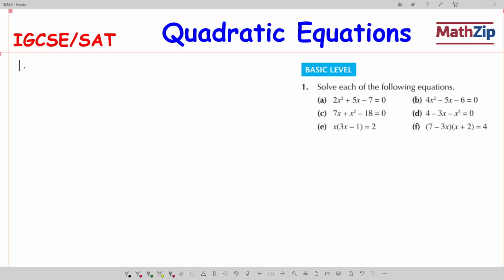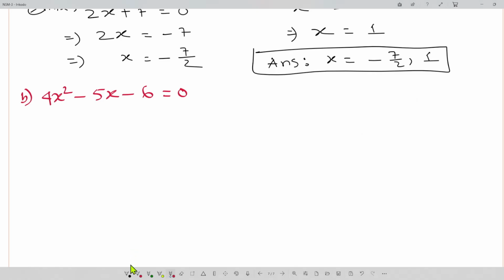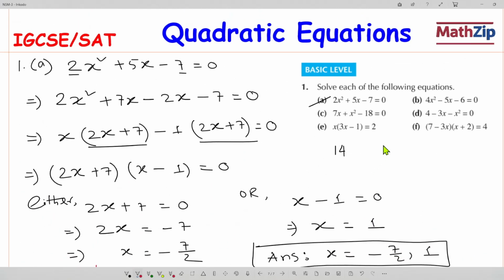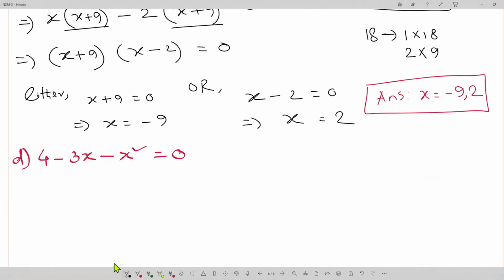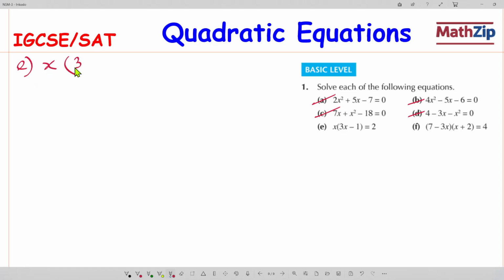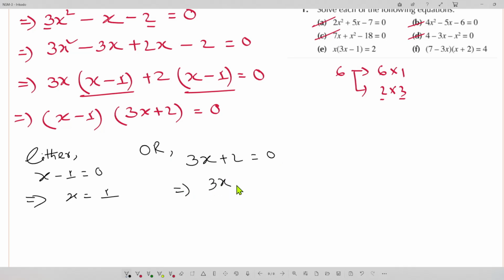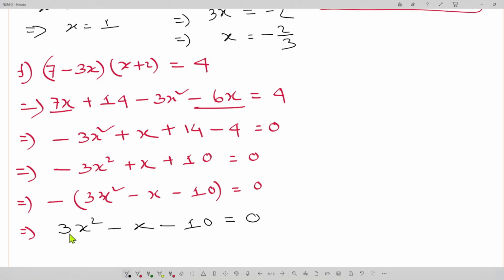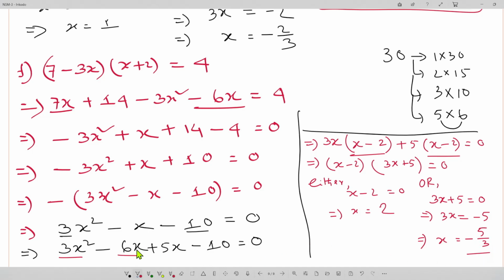Solve Quadratic Equations Step by Step | New Syllabus Mathematics 7th Edition | IA (1a to e)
In this video, we solve Basic Level Quadratic Equations from New Syllabus Mathematics (7th Edition), Chapter 1 – Quadratic Equations.
You’ll learn how to solve quadratic equations using factorization and the quadratic formula — step-by-step with full explanation.

📘 Questions covered:
(a) 2x² + 5x – 7 = 0
(b) 4x² – 5x – 6 = 0
(d) –x² – 3x + 4 = 0
(e) x(3x – 1) = 2
(f) (7 – 3x)(x + 2) = 4

Perfect for students preparing for O Level, IGCSE, or Secondary Mathematics.

🎯 Topics covered:
✔ Solving quadratic equations
✔ Factorization method
✔ Using the quadratic formula
✔ Simplifying and rearranging expressions

📚 Textbook: New Syllabus Mathematics 7th Edition (Book 3 or Book 4 depending on syllabus)